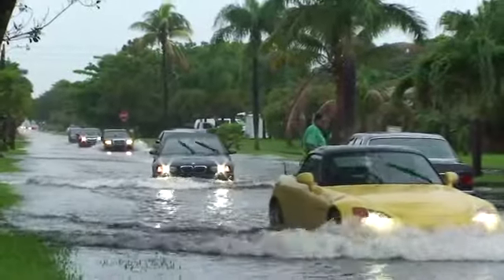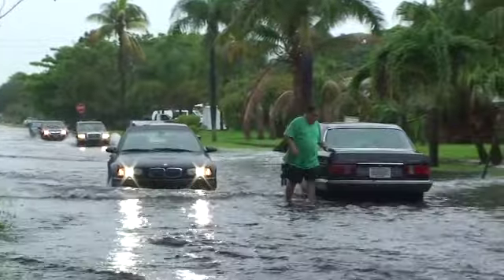Fort Lauderdale Flooding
Got knee high water? City of Fort Lauderdale has a plan to fix it.